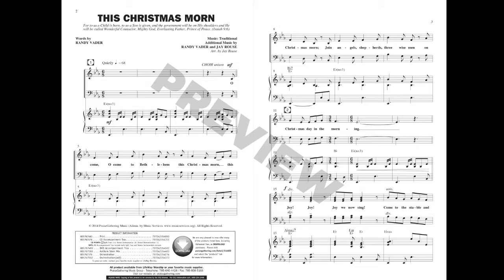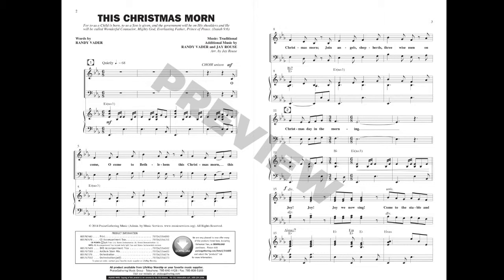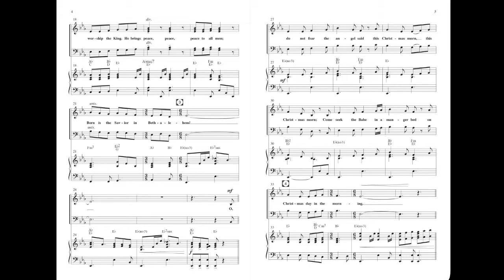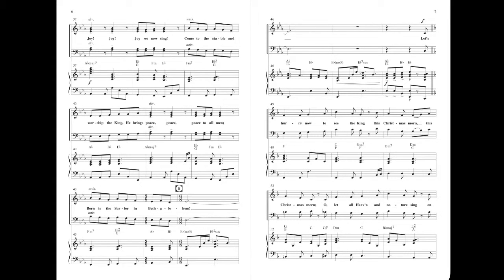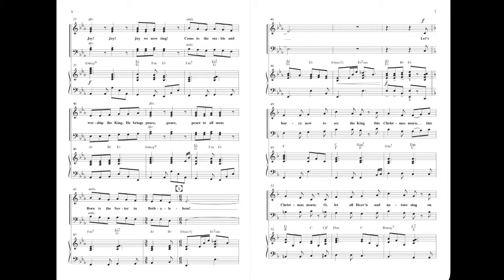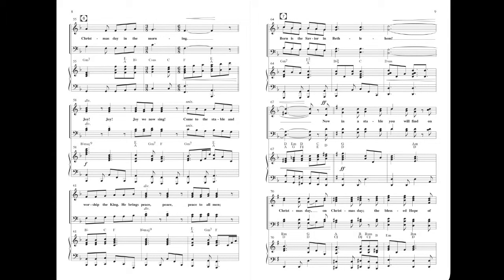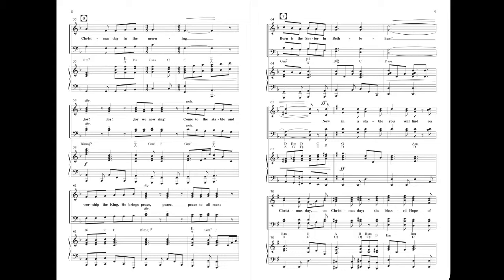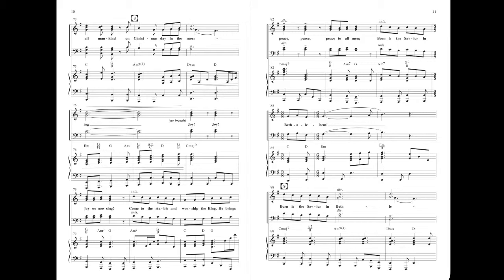This Christmas Morn - Digital Reading Session